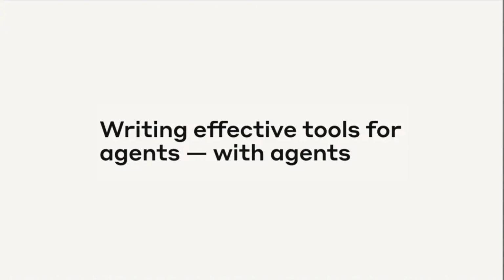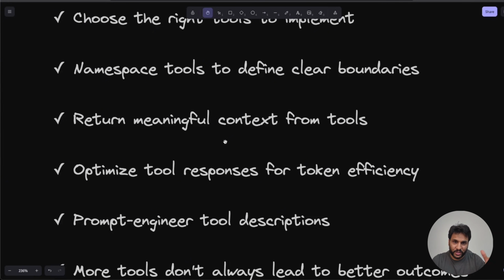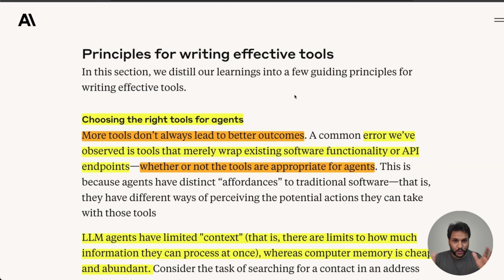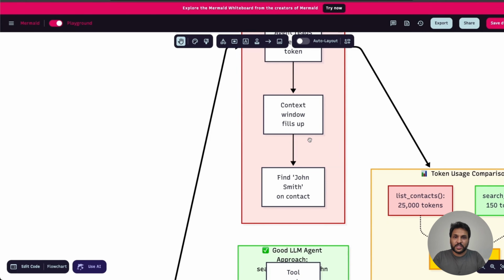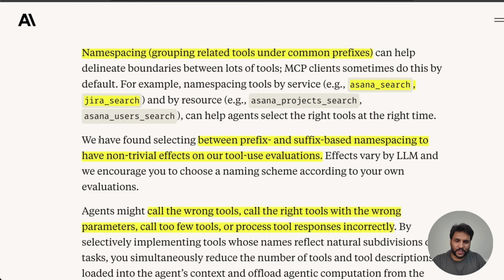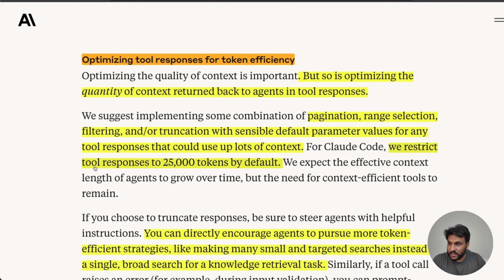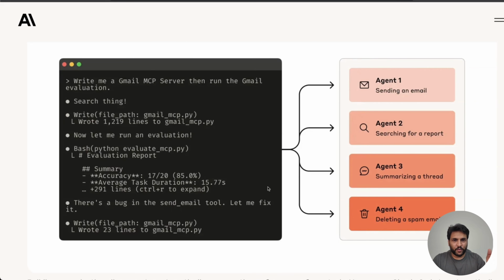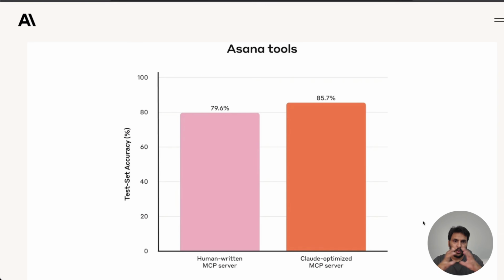Building tools for agents — with agents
In this video we will learn how to design agent tools that actually work for AI agents. It will include picking the right tools, using clear namespaces, returning structured high-signal outputs, and keep context/token use efficient. We break down practical tips from Anthropic’s “Writing Effective Tools for Agents,” including prompt-driven tool specs and real-world evaluation, so your agents perform reliably.